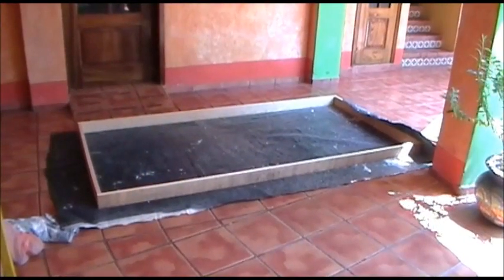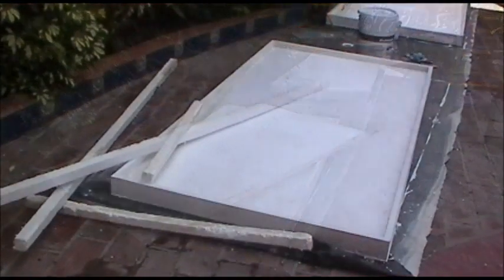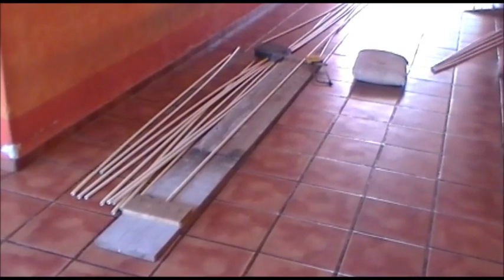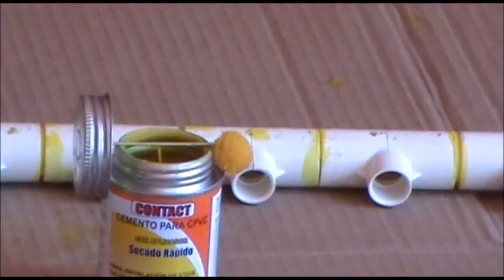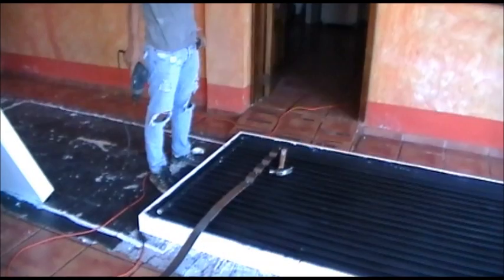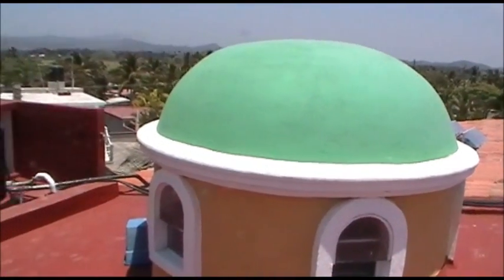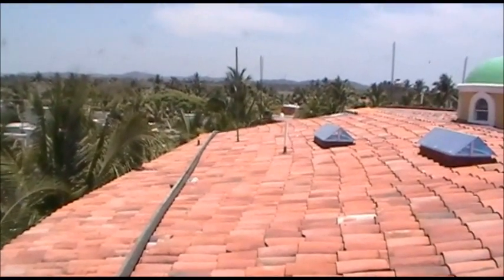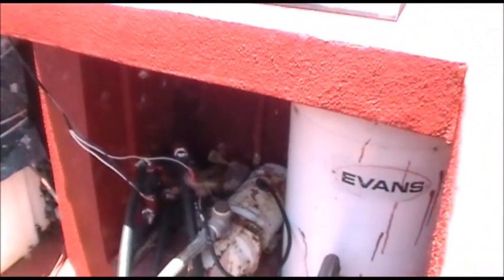Mexico Vacation Resort goes Green. DIY - CPVC - Solar Hot Water System - Part 3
As part of our ongoing Mexico eco resort program we have built onsite a solar hot water system.After several months of trial and error the solar hot water system for El Palmar Beach Tennis Resort is finished. We have two - three panel systems - that feed into one insulated hot water holding tank of 450 liters.
A 20 watt solar panel is running two 10 watt Topsflo solar pumps that circulate the water at 10L/minute per system.
Our air temperature today is at a winter low of 75F. And our heated water is reaching temperatures of 140-150F. We expect to get 160-170F as the ambient temperature rises. Los of hot water for our active tennis players.
Our total costs are approximately $1200, of which maybe $200 was the errors part.
So, WHAT should be our next SOLAR PROJECT? Maybe the swimming pool?